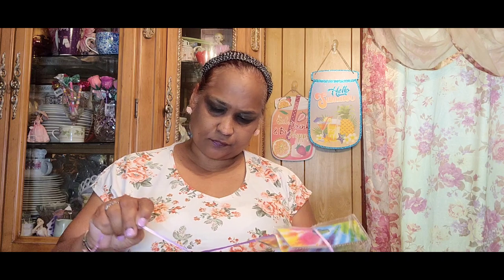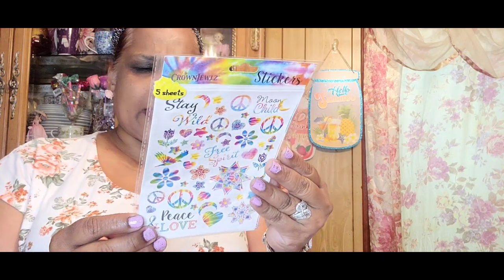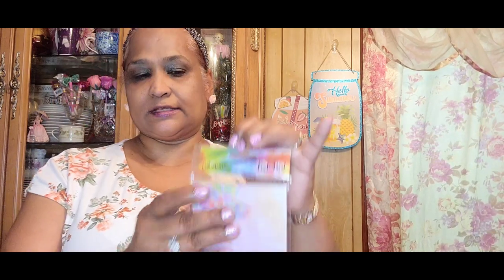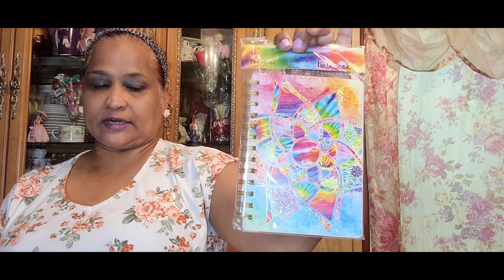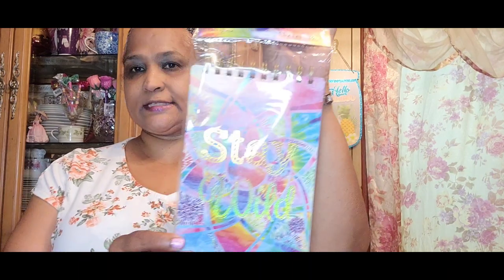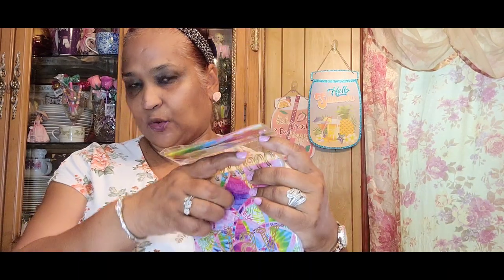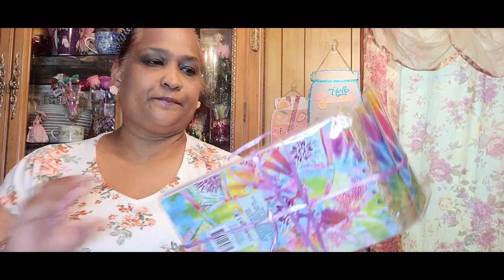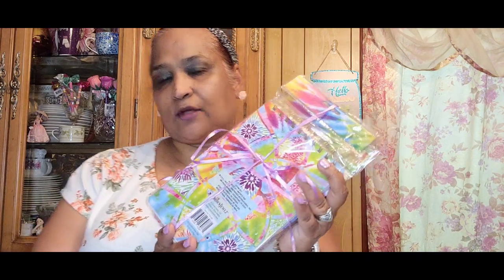Announcing the Winner of the Stationary Giveaway???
Congratulations to the winner. if you didn't win there will be many more to come.